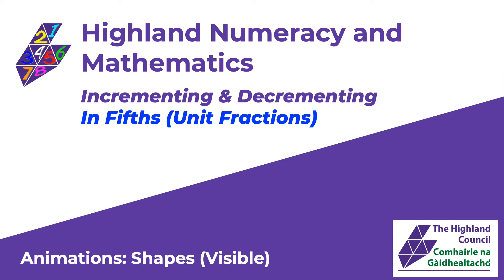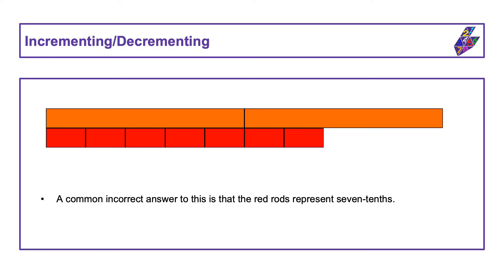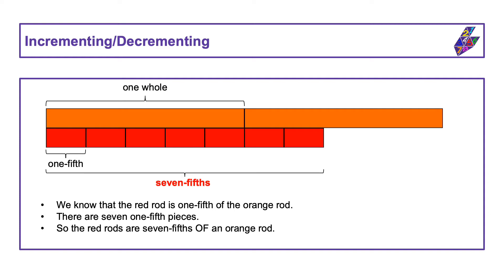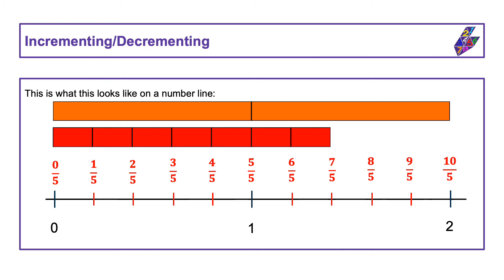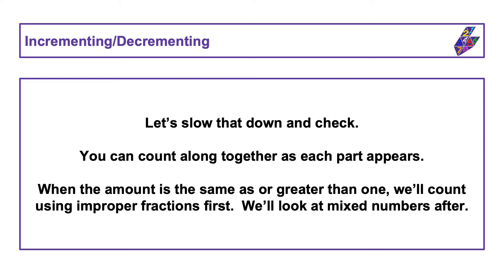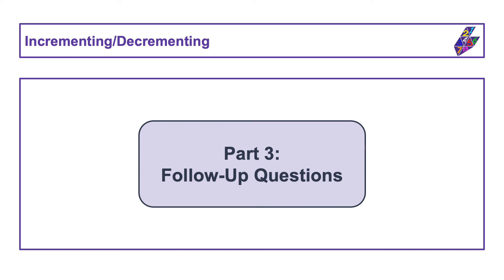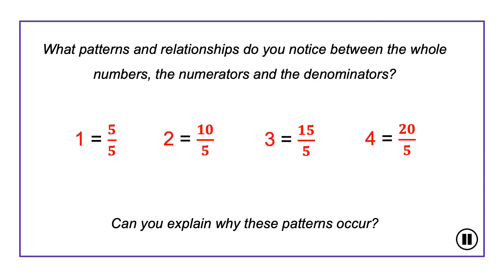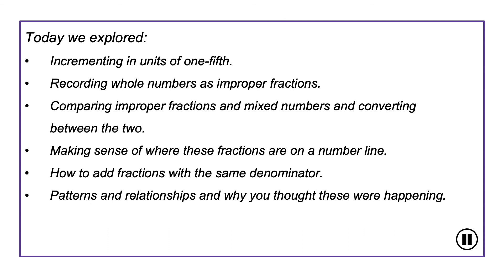S GpPV Inc Dec UF IV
An animation exploring incrementing in unit fractions of one-fifth.  The video is in three parts, an introduction, a choral count and some follow-up questions.  We recommend exploring one part at a time pausing regularly for quality discussion rather than just sitting through the whole thing in one go.

For Part 2, the choral count, keep adding each subsequent rod to keep a 'running total' in order to work out total value of the rods you saw altogether.

This video could be used for a variety of uses including:
- Professional development for teaching and non-teaching staff.
- To support teaching within class or as part of remote learning.
- As part of an intervention group run by a PSA.
- As part of a homework task.